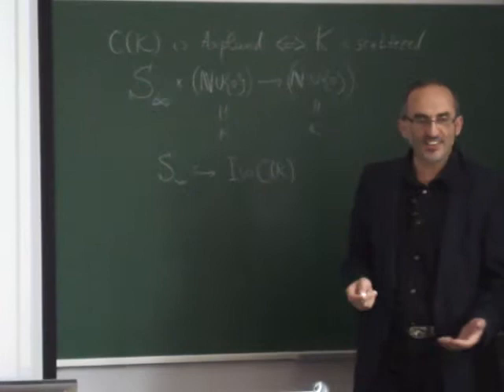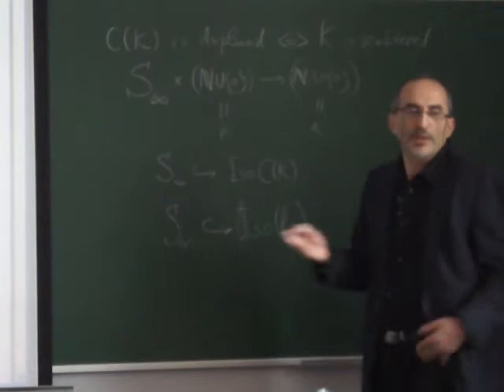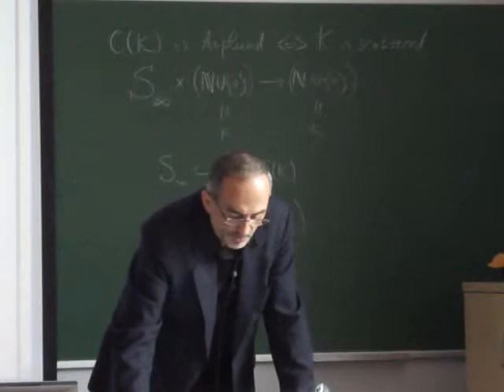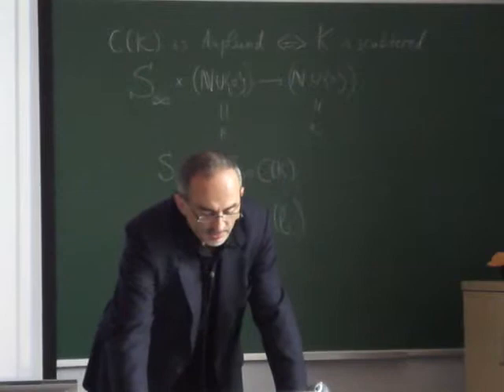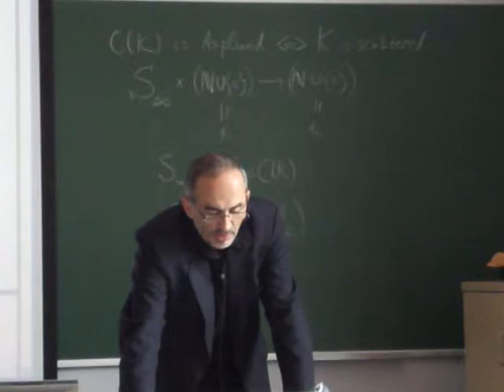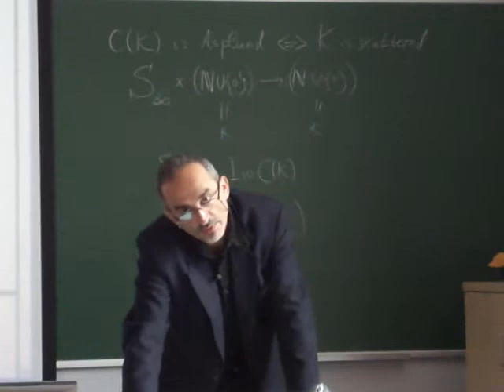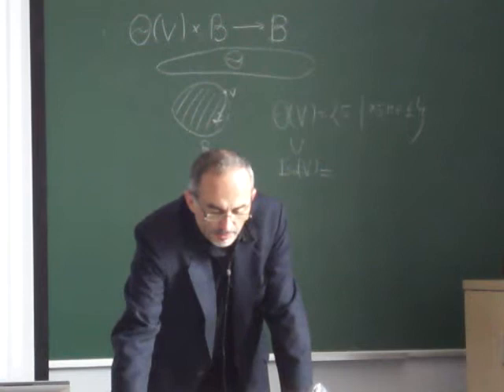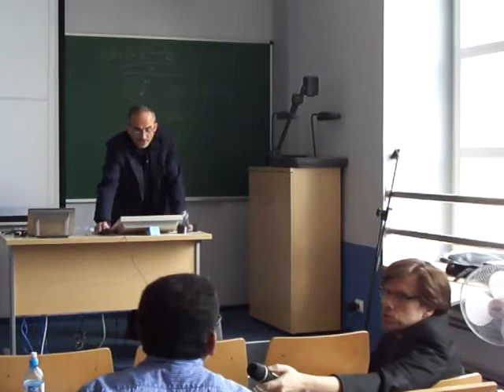Banach representations of dynamical systems PART 10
Prof. Michael Megrelishvili  (Bar-Ilan University, Israel)

Special lectures for PhD students

Institute of Mathematics Polish Academy of Sciences

Warsaw, April 7 - 11, 2014

Banach representations of dynamical systems

Like topological groups, compact dynamical systems, can be represented on Banach spaces.
In the present course we investigate some hierarchies of topological dynamical systems and
topological groups coming from Banach space theory. This allows to find new links between many
different research lines. Among others: abstract topological dynamics, geometry of Banach spaces
and the theory of Polish topological groups.
We study dynamical analogs of Eberlein, Radon-Nikodỳm and weakly Radon-Nikodỳm
compacta; that is the classes of dynamical systems which can be represented on reflexive, Asplund
and Rosenthal Banach spaces. They correspond to important classes of compact metrizable
dynamical systems: weakly almost periodic (WAP), hereditarily nonsensitive (HNS) and tame.
This approach naturally extends some classical research themes and at the same time opens
new and sometimes quite unexpected directions. One of the examples is a connection between the
lack of chaotic behavior (lack of "butterfly effects") of a dynamical system (HNS systems) and the
existence of weak-star continuous representations on the dual of Asplund Banach spaces. The
topological concept of the fragmentability (originally coming from Banach spaces) and the famous
factorization theorem of Davis-Figiel-Johnson-Pełczyński are the main tools in the present theory.